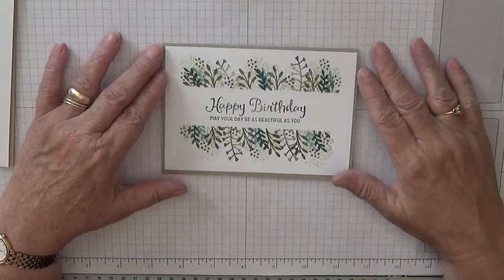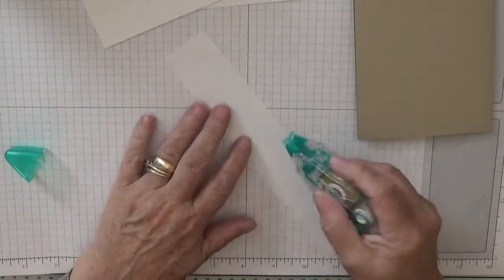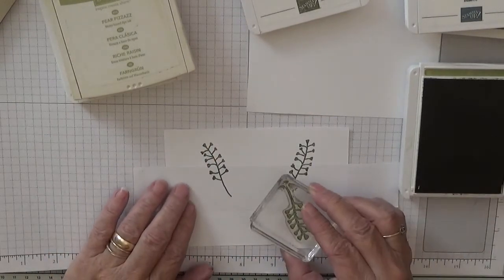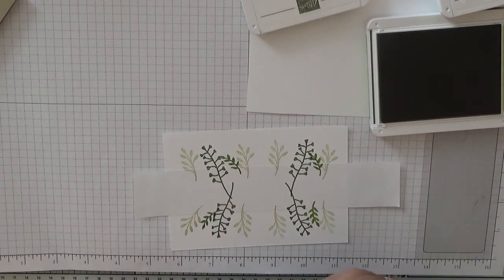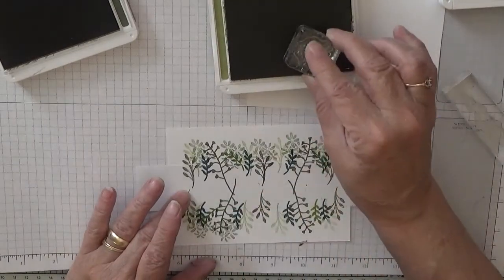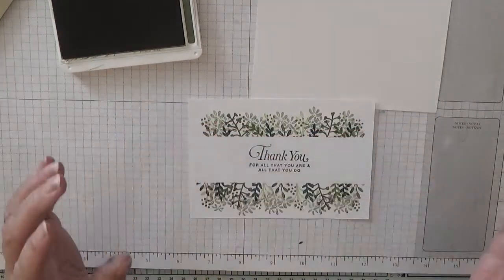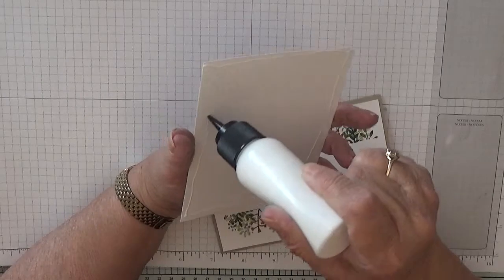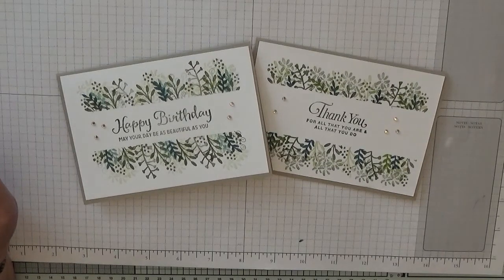170. Stampin Up Stamps ( a mixture)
This card was put together using a ray of stamps (all leaves ) from Stampin Up.